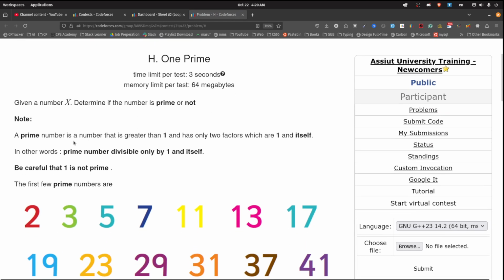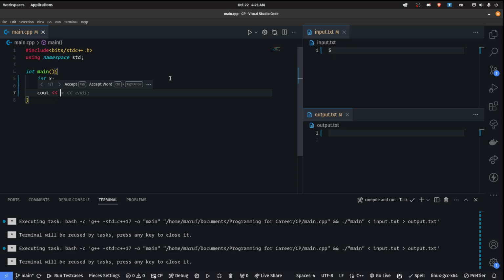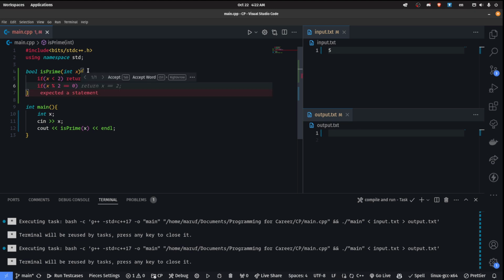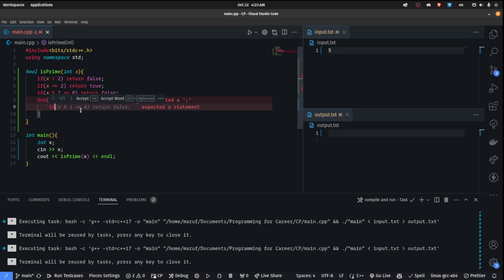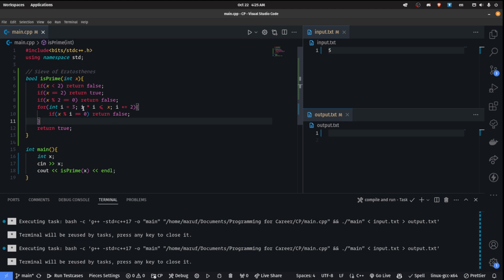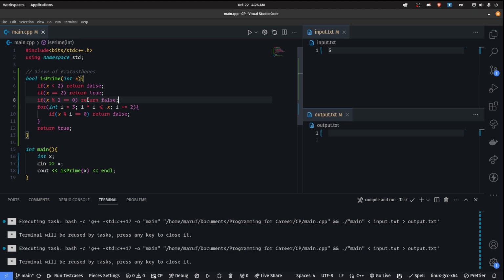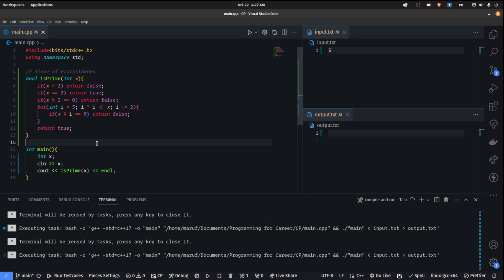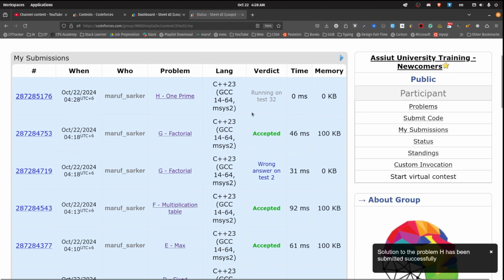One Prime - Sheet #2 (Loops) | Assiut University Training - Newcomers | Programming for Career